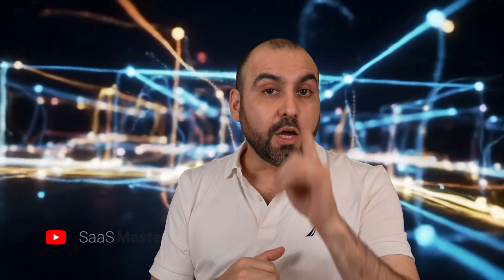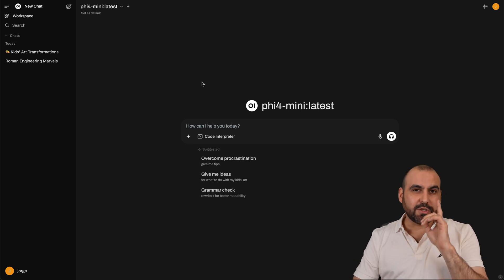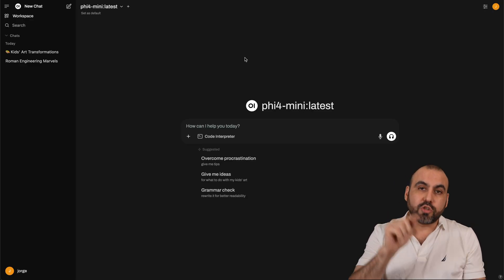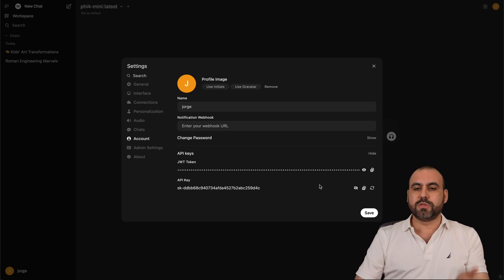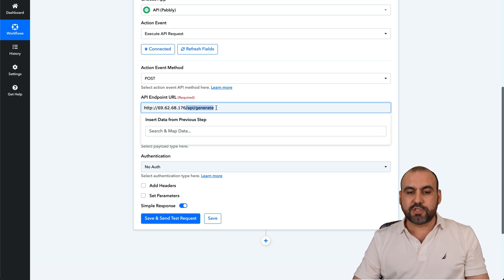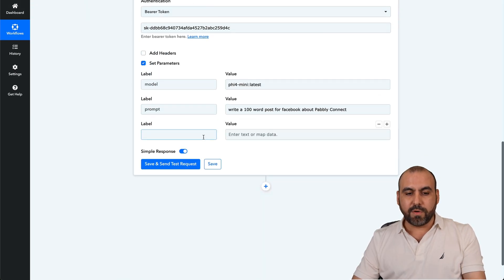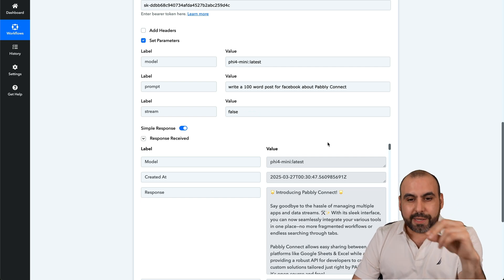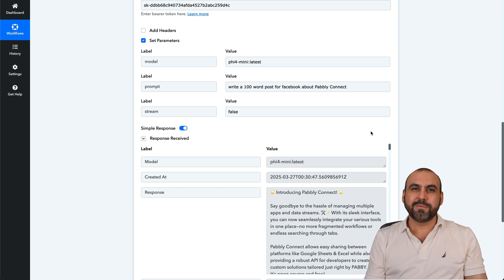Unlimited AI API: No Costs, No Limits, Full Control 🚀 Setup Ollama AI API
With your own API, enjoy unlimited AI without spending a penny and with complete control! In this video, I’m going to show you how to set up your own AI API using Old Llama in minutes You can say goodbye to rate limiting and subscription fees by hosting large language models such as DeepSeek V3 onto your VPS. I'll take you through the simple steps as we use Hostinger's KVM 8 plan. A great hosted plan that doesn't break the bank.

No matter you run SaaS, e-commerce, digital signage, it can help you a lot. With P Connect and other tools, you can automate workflows, enhance images, and apply top-level AI without a dent in your wallet. With zapier alternatives and AI solutions, you’ll have the power to bridge multiple apps and build bespoke solutions.

Ready to take control? Watch now to learn how to deploy your own AI system and discover how easy it is to have unlimited AI for yourself. Don't forget to get your VPS and start developing right now, your AI revolution awaits! 🚀.